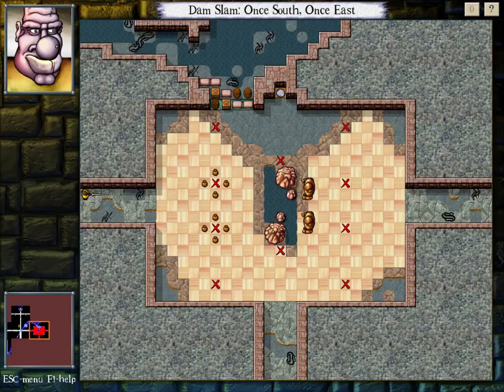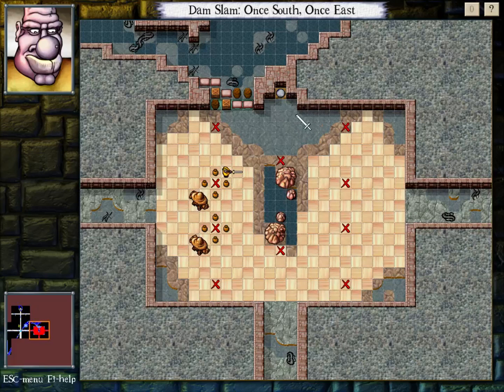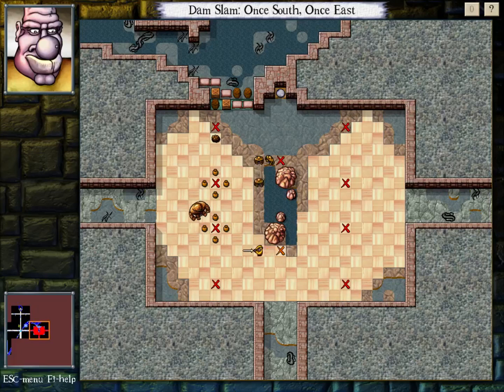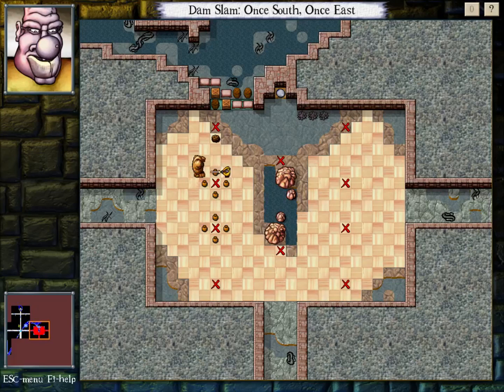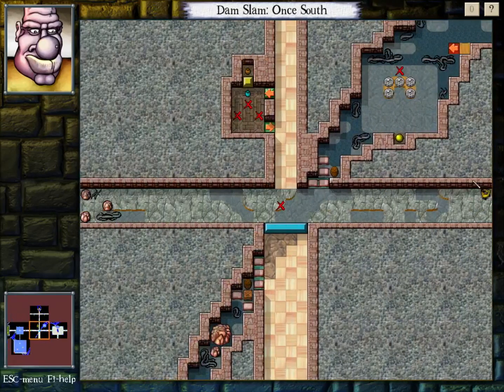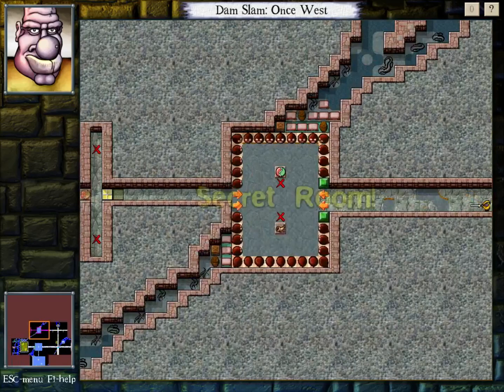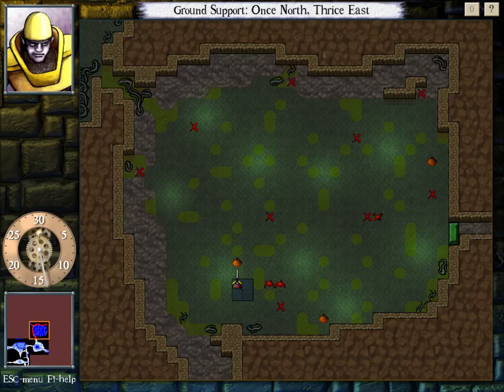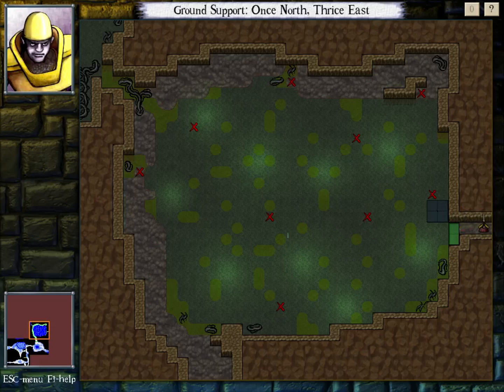DROD: Flood Warning - E7: Soaksum